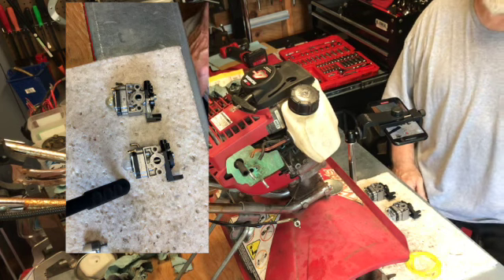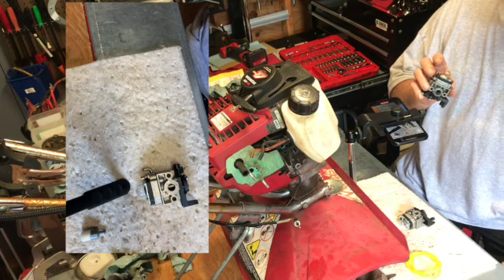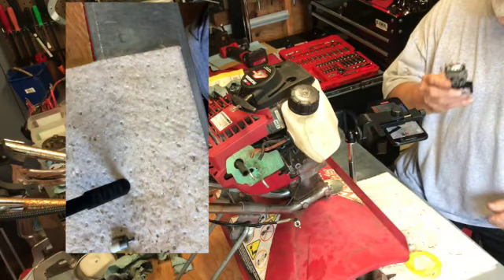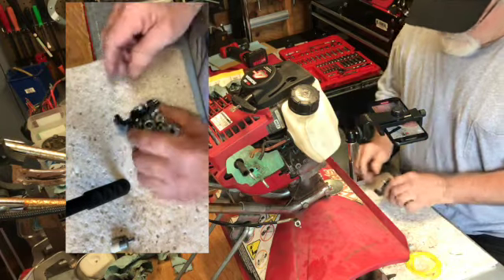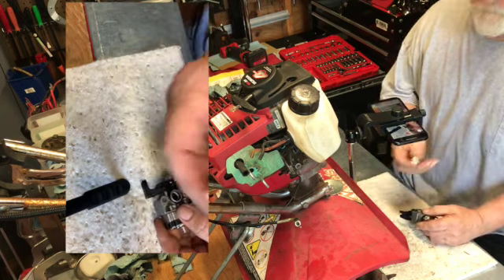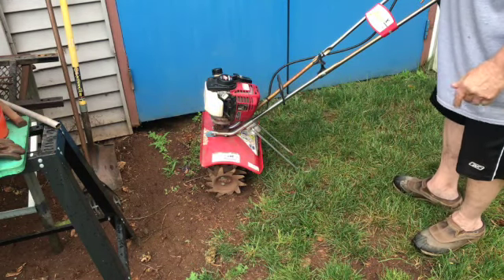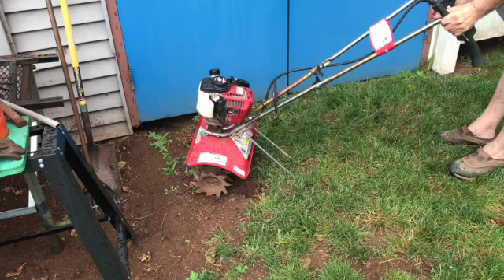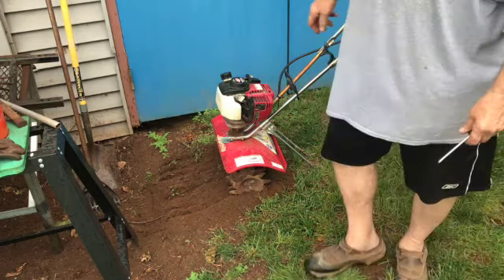PART 3 GX35 TILLER WITH HIPA CARB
NEW CARB FROM HIPASTORE.COM RUNS GREAT